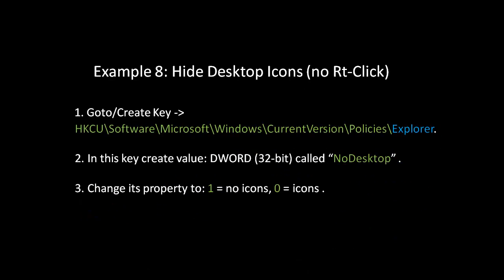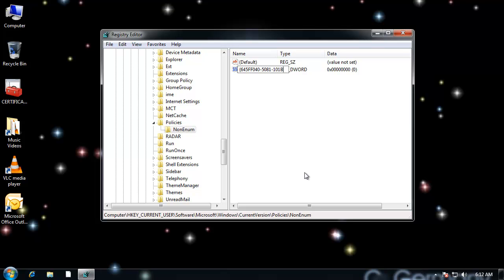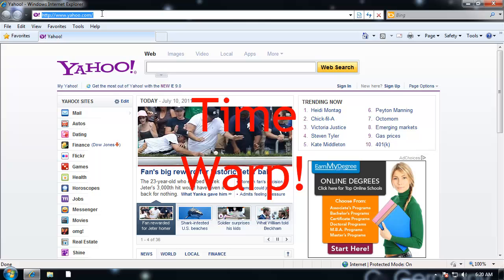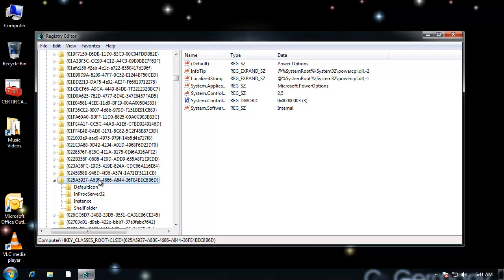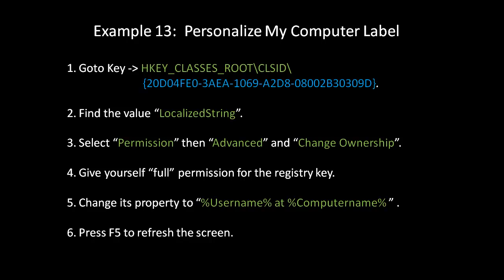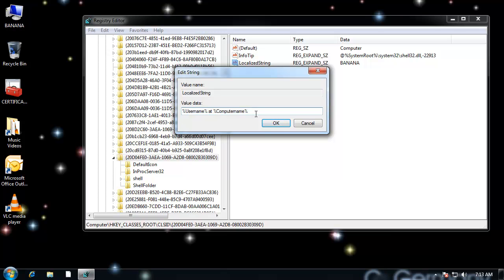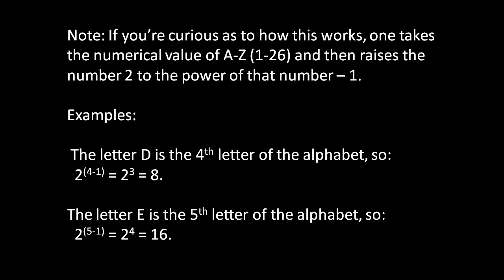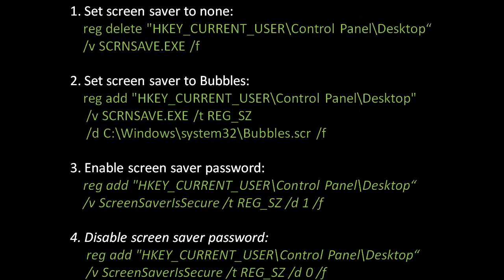The Windows Registry - Part 2 of 2 - Section B